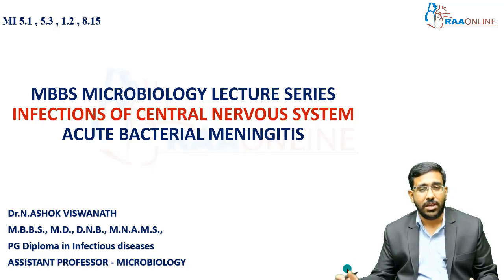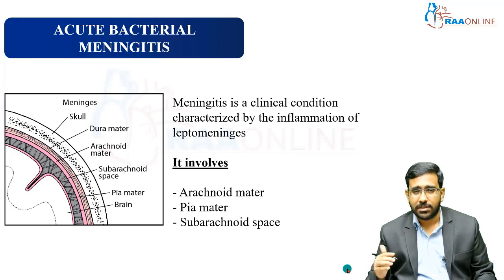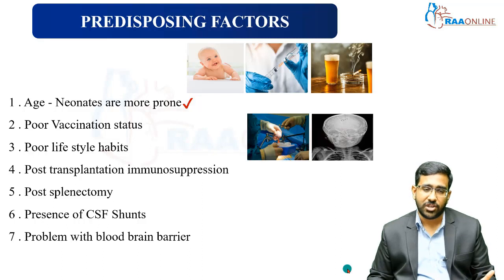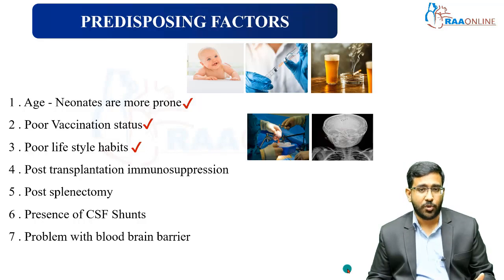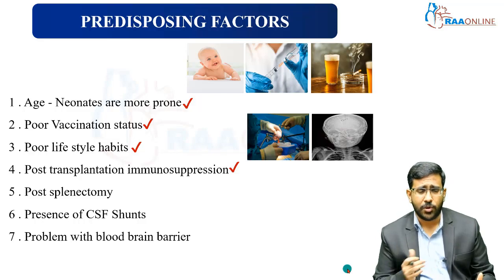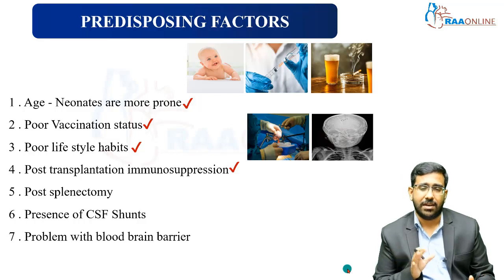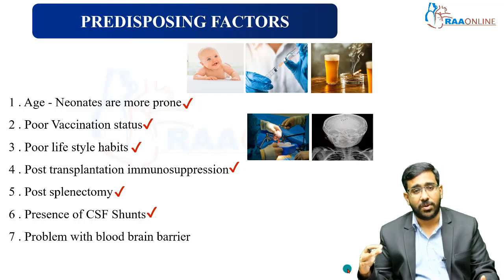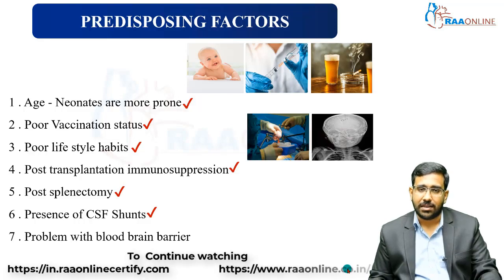Microbiology | Acute Bacterial Meningitis - MCQ's and Case Discussion | Raaonline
RAAONLINE App

RAAMED App

ABOUT RAAONLINE

Ownership:

Professor Ranjith Karthekeyan is a dynamic and established Cardiac Anesthesiologist and a valuable member of the Indian Association of Cardiothoracic and Vascular Anesthesia (IACTA). He is an excellent post-graduate teacher and examiner for MD Anesthesia, Fellowship in Cardiothoracic Anesthesia, and Doctorate in Cardiothoracic Anesthesia (D.M). He has various publications to his credit and is also a peer reviewer of various journals. His invited guest lecture on ‘MINISTERNOTOMY IN CONGENITAL DISEASE-CURRENT STATUS’ at the second International Congress of Cardiology in Dec 2010 in Shanghai won several accolades. This website is created from his vast experiences and teachings in the field of Cardiac Anesthesiology. He has put in extraordinary efforts to make this website simple, and knowledgeable, and help the learner to learn from the contents at a brisk speed. His focused and phenomenally potent presentations will be resourceful to the learner and could make the Anesthesia provider more confident, emboldened, and empowered to face the various clinical scenarios he/she might be in.